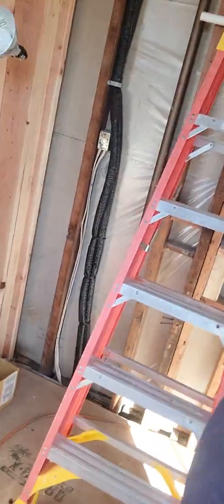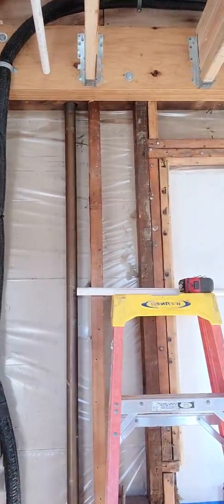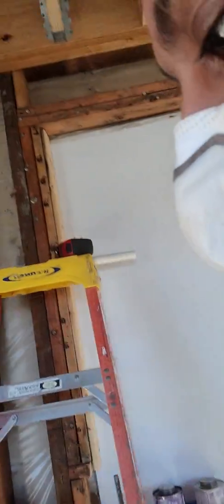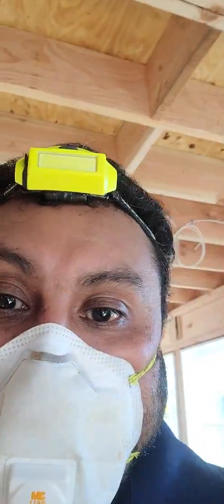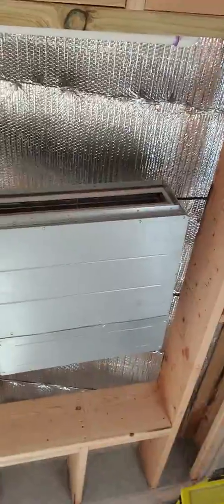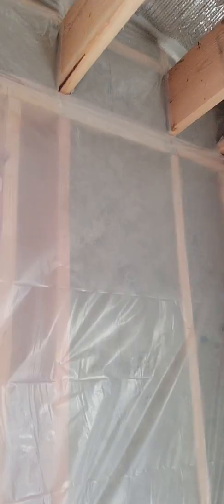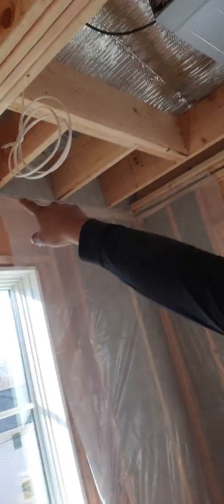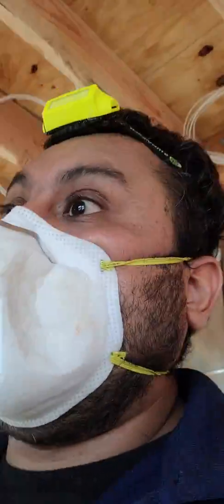Fujitsu slim duct installation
In this video I give a run down on a Fujitsu 9kbtu slim duct multi zone system which is connected to Fujitsu 45k btu heat pump.